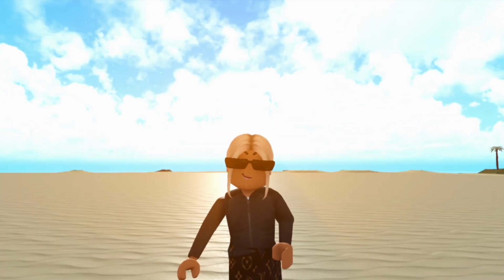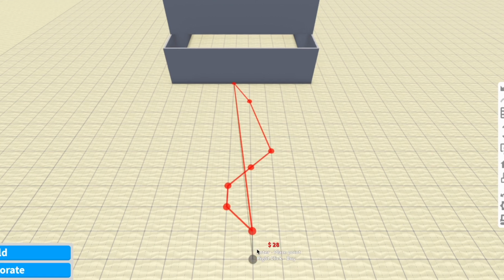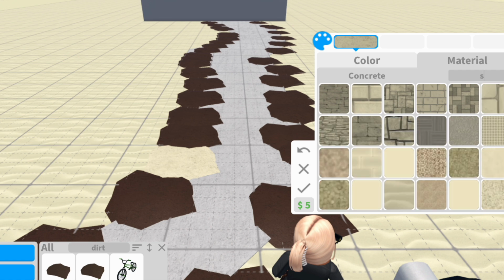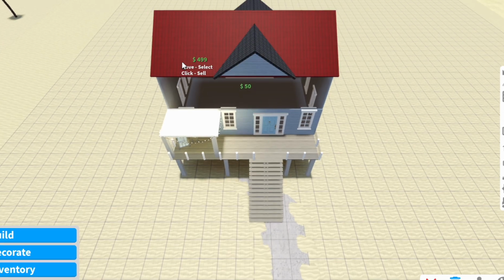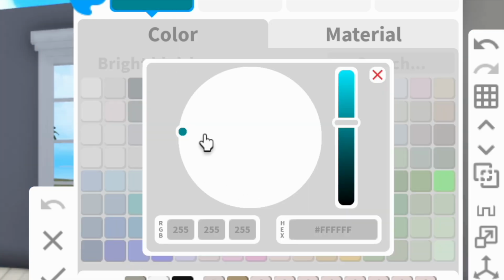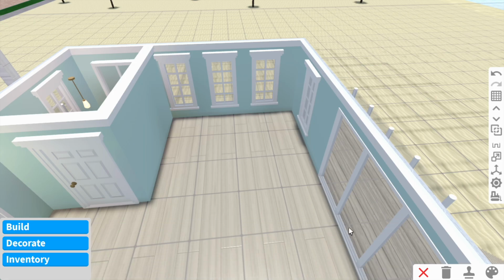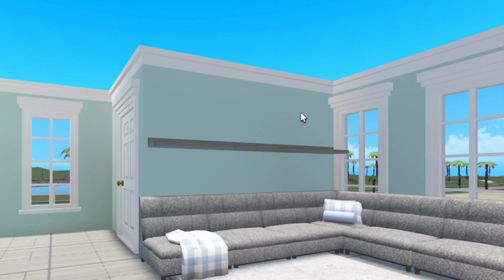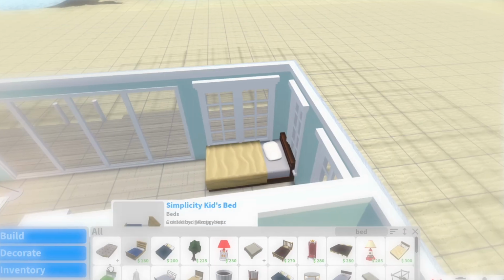BUILDING A BEACH HOUSE ON THE NEW SUNSET POINTE ON BLOXBURG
i like the new map (im running out of things to say here)...